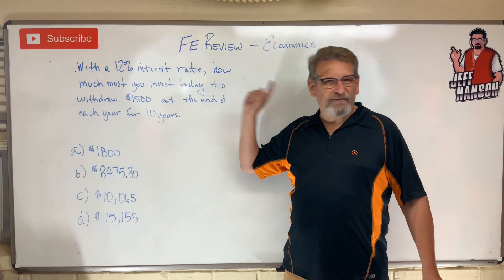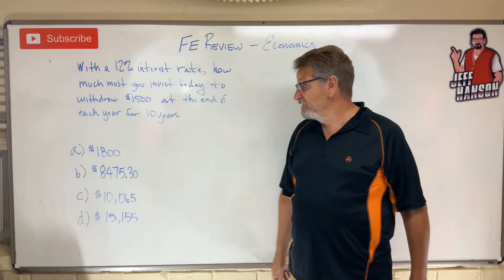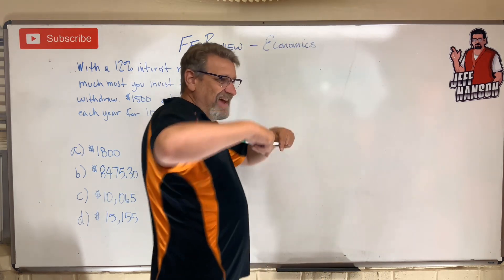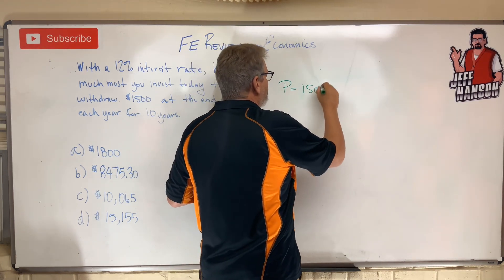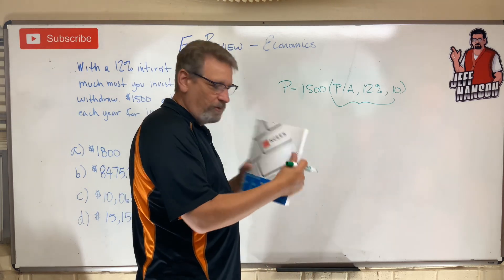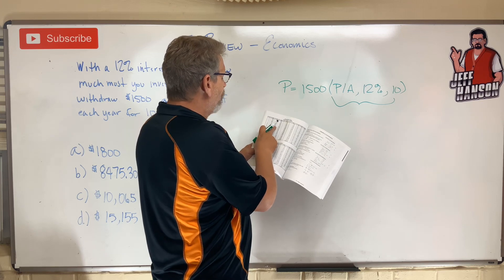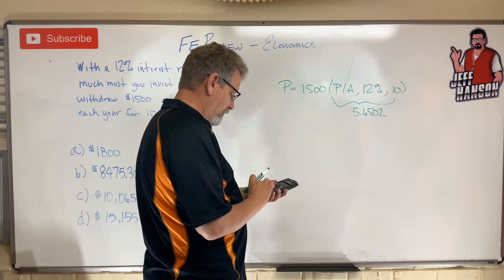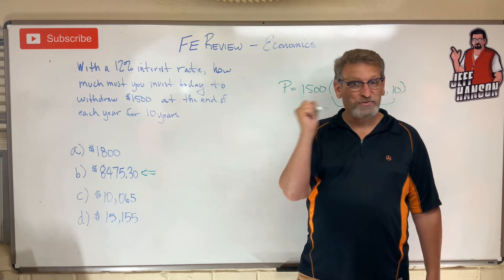FE Review: Economics Problem 2